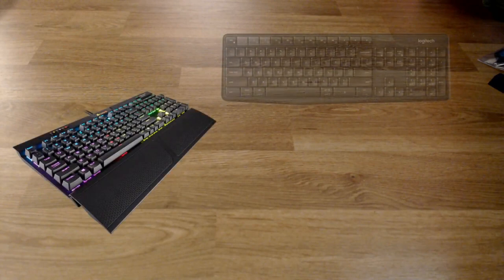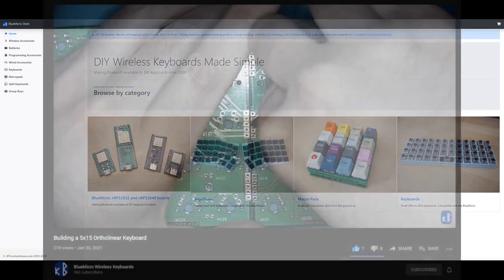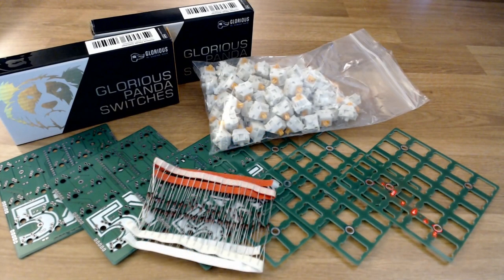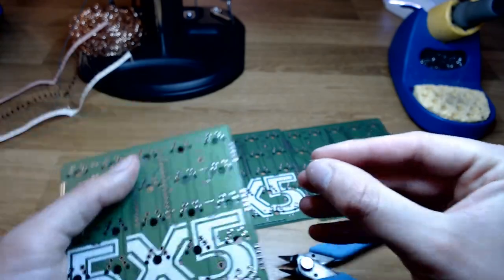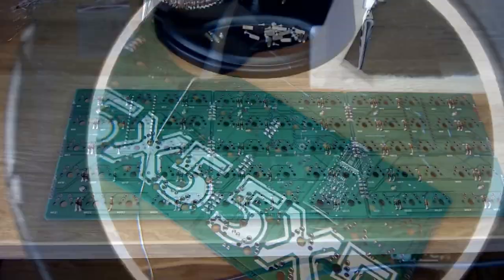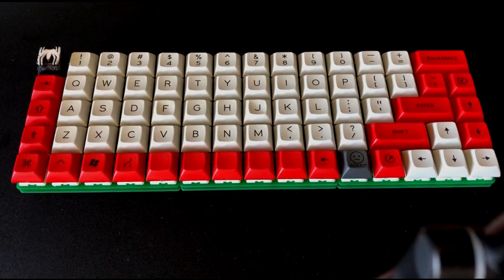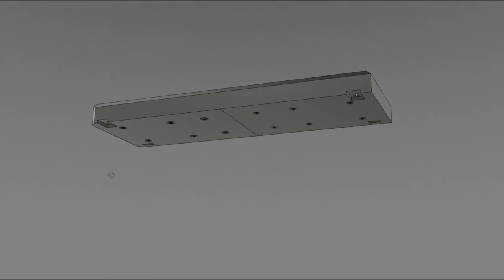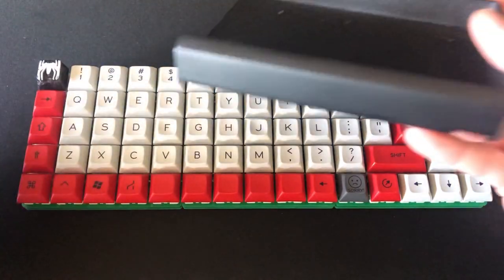Custom Bluetooth Ortholinear Mechanical Keyboard with 3D Printed Case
If you'd like to build your own custom mechanical keyboard, check out the links below and be sure to watch the BlueMicro video for an in depth tutorial on the soldering.

Note: This video is not sponsored, the links are included to help people find what they need if they'd like to build a keyboard similar to mine.

00:00 Intro
00:53 Parts
01:19 Soldering Everything
02:16 Putting on the Key Caps
02:35 Case Design
03:15 Assembly
04:04 Outro